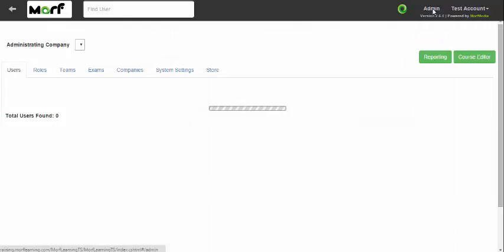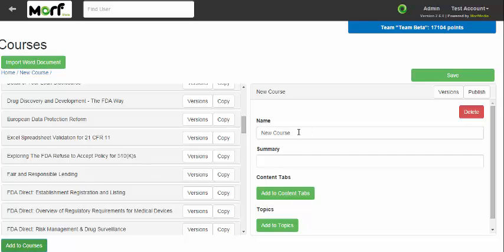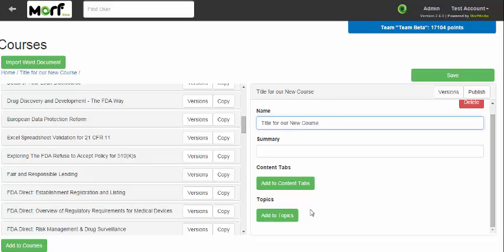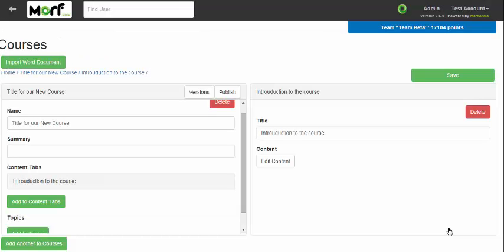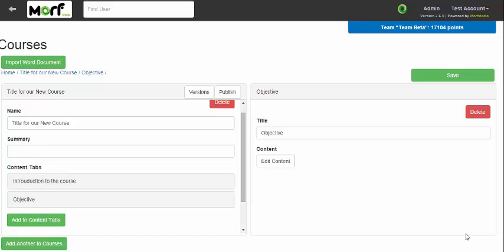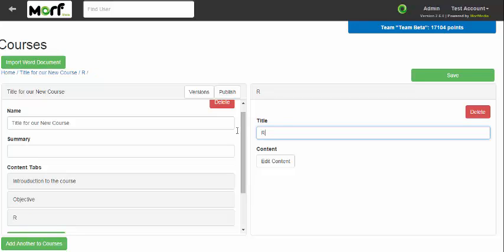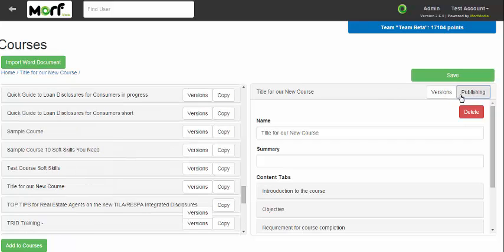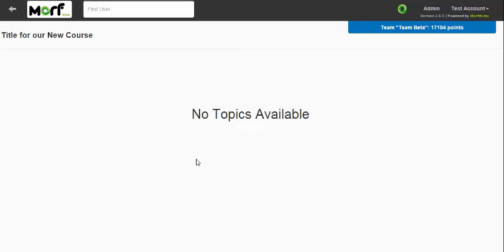11 How to Set up the Intro and Objective for a Course